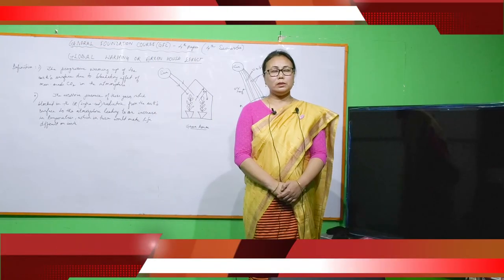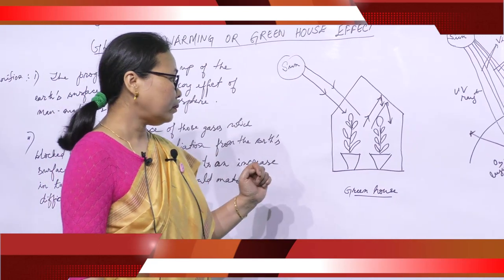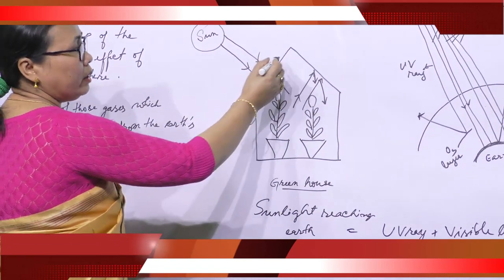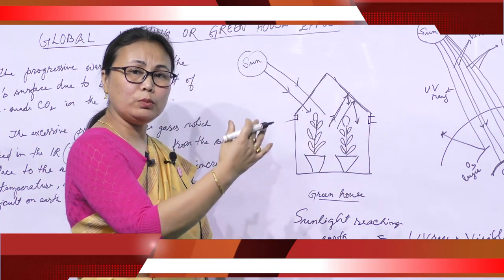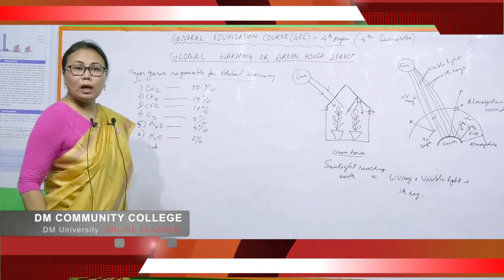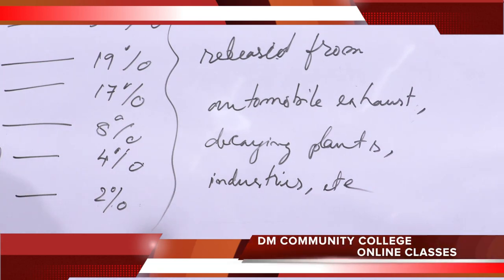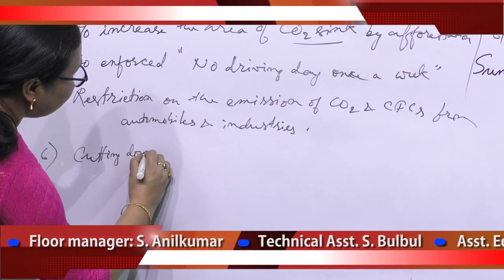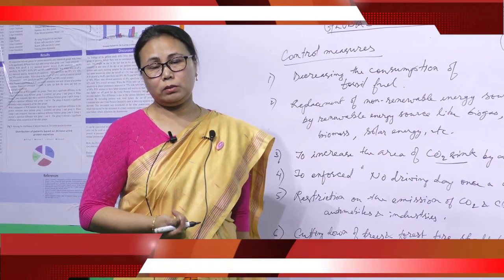Global Warming by Dr Sorokhaibam Ibechaobi, Lecturer, Pettigrew College, Ukhrul